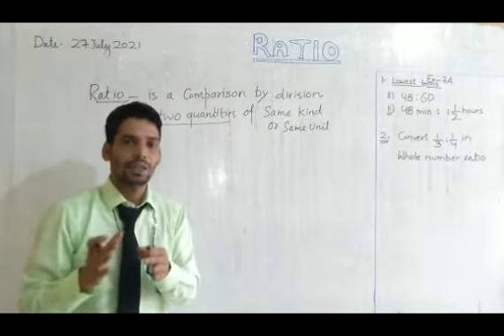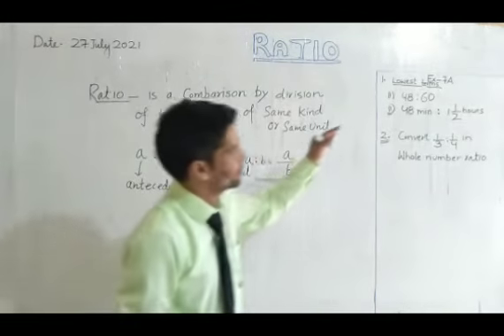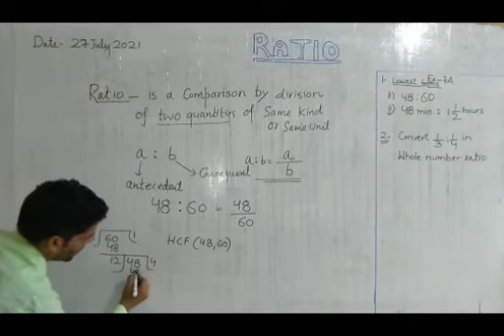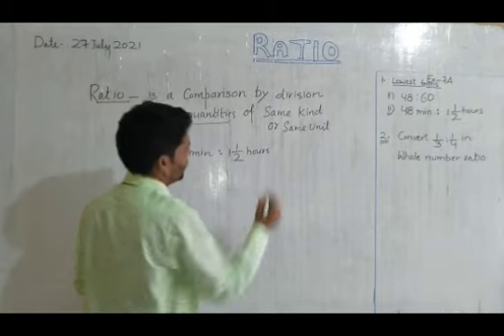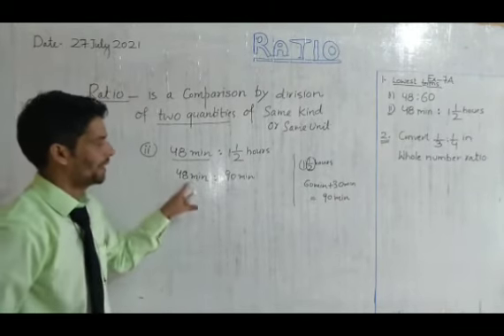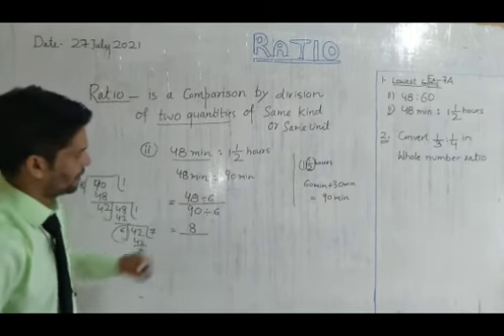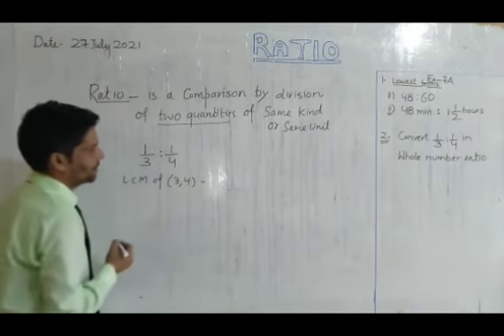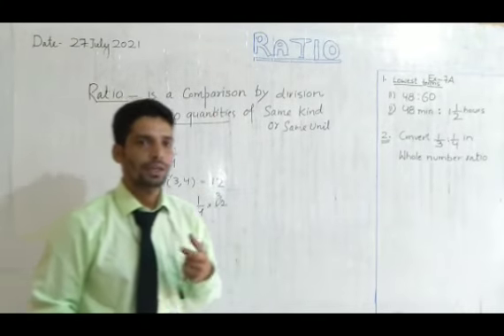Ratio part 1